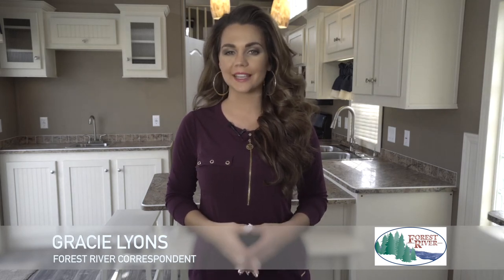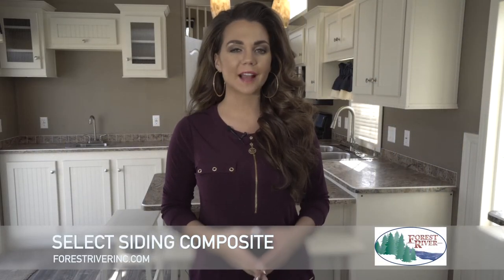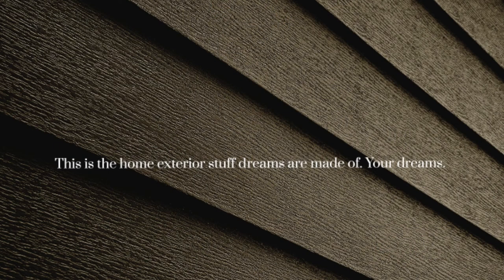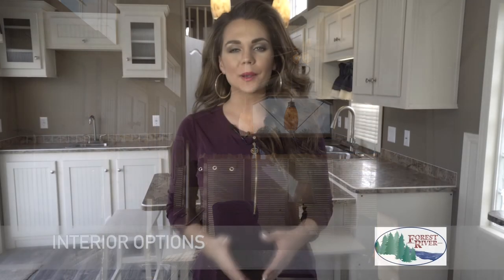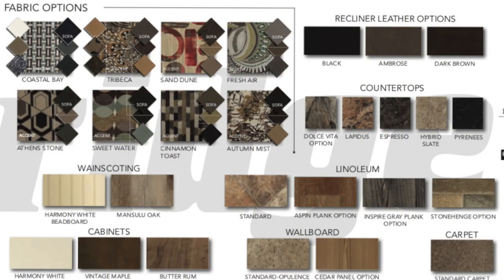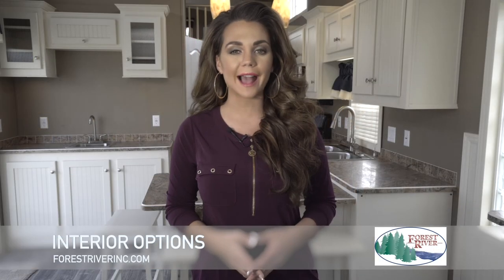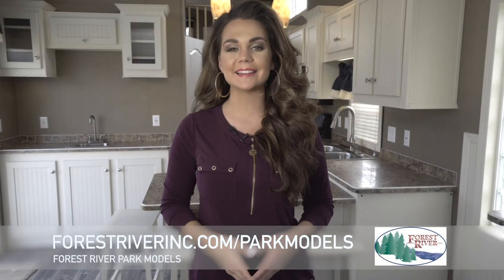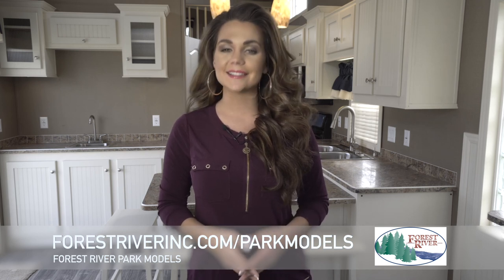2018 Forest River Quailridge Park Models - Quick Take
The Forest River Quailridge Park Models Quick Take, presents the Top 5 features and benefits, along with highlighting the competitive advantages. If you would like to view the Extended Edition of this walk-around, please visit us